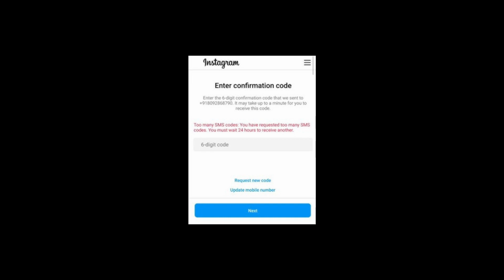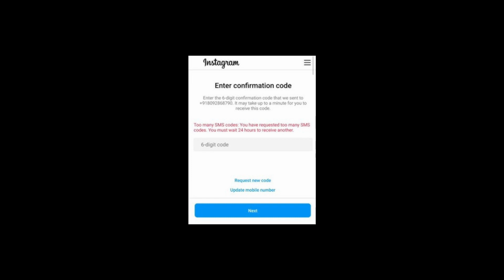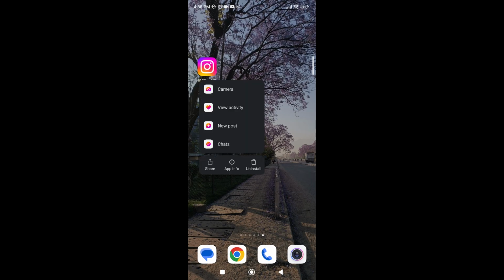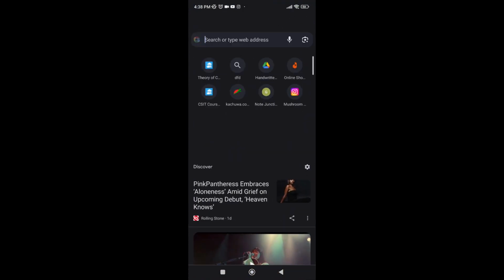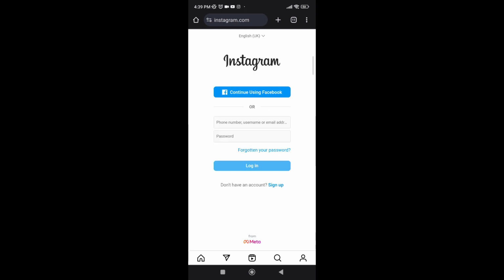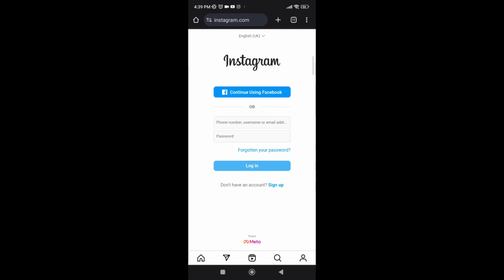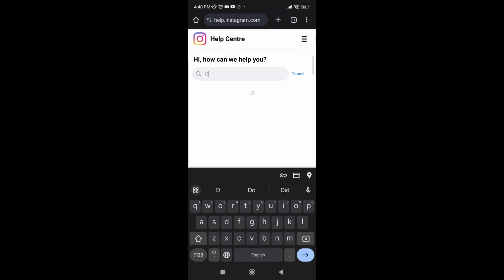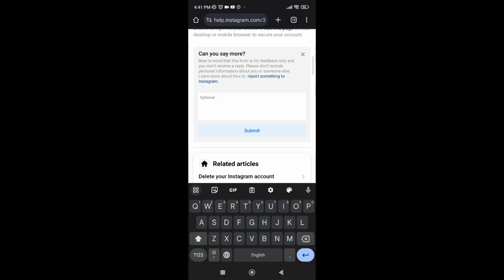How to Fix Instagram Confirmation Code Not Received?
Learn, Fix Instagram Confirmation Code Not Received problem with quick and easy steps.

Are you having trouble receiving the Instagram confirmation code when you try to log in or sign up for a new account? Don't worry, you're not alone. This is a common issue, but there are a few things you can do to fix it.

In this video, I'll show you the best ways to fix the Instagram confirmation code not received error. We'll cover everything from checking your internet connection to clearing your cache to resetting your password.